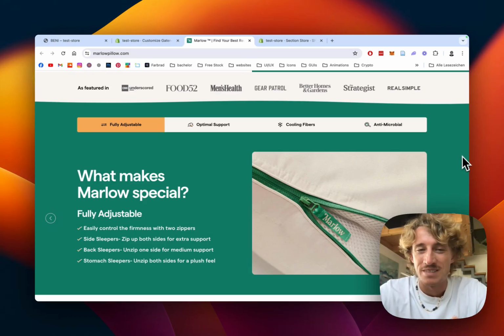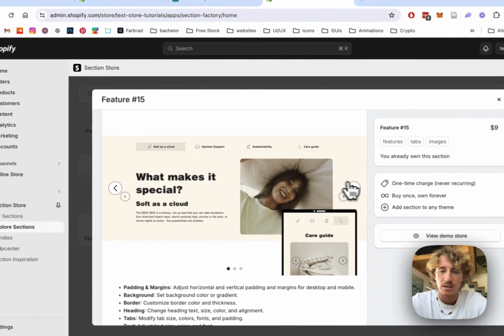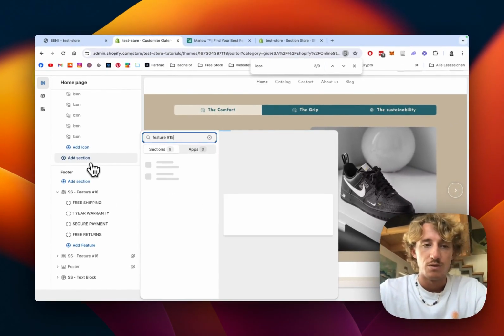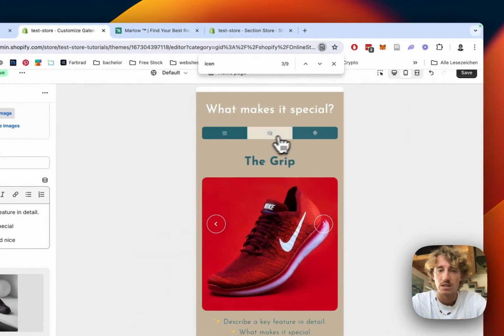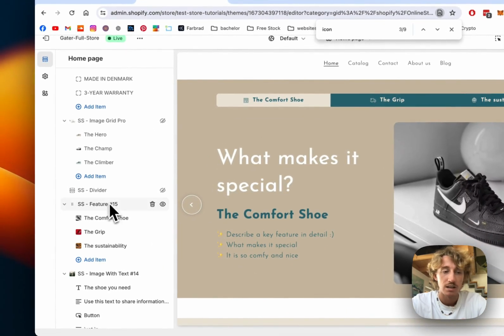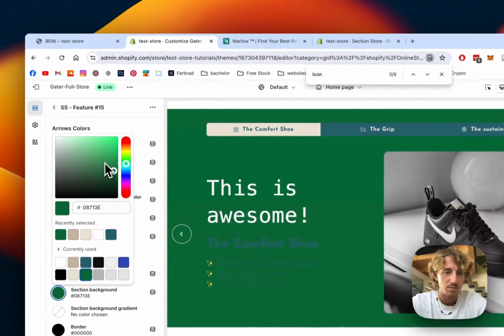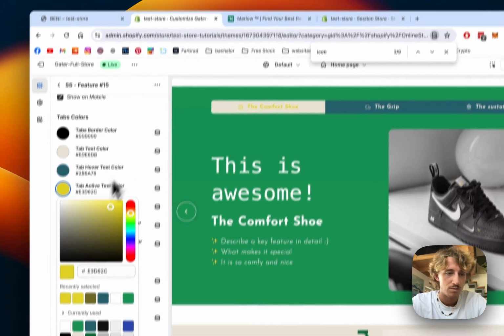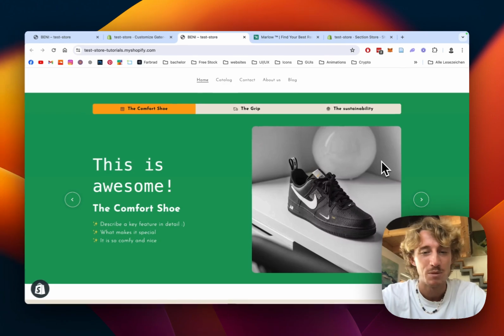Product Features in Tabs | No-code Shopify Section Template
Add these fully customizable Product Features in Tabs to your Shopify.